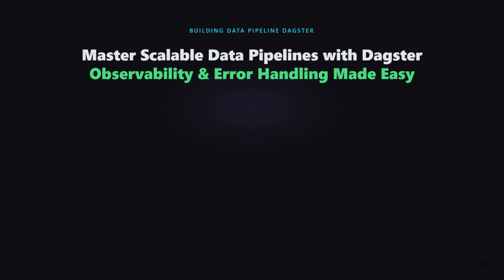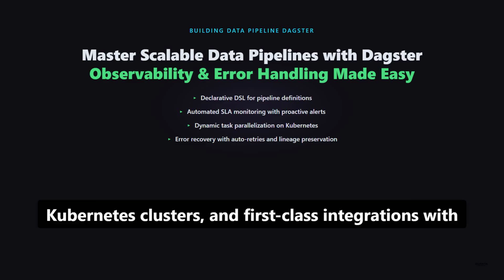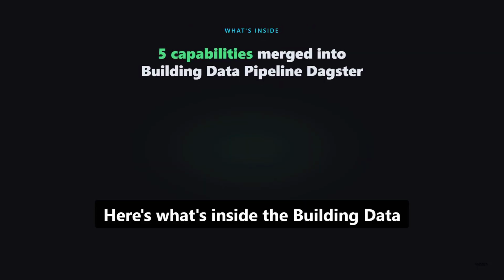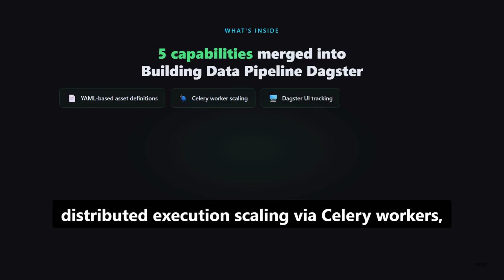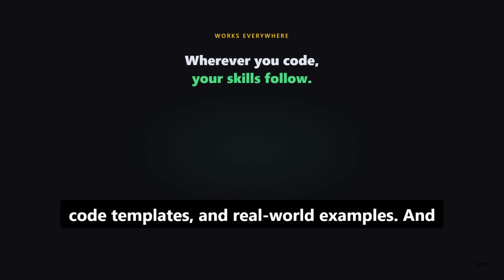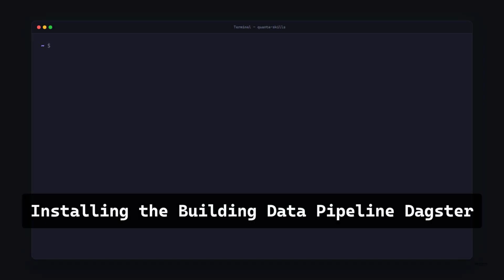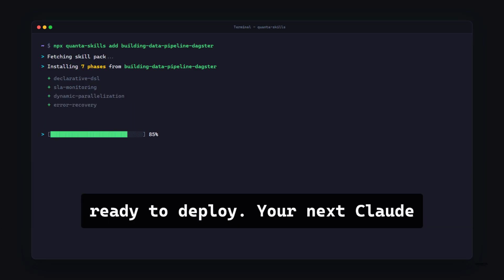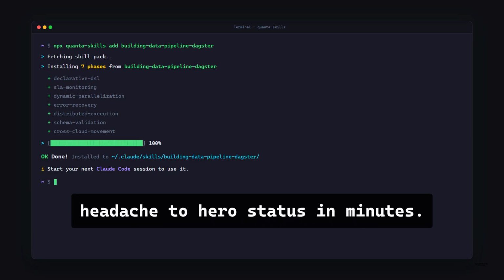Building Data Pipeline Dagster — AI Skill Overview | SkillForge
Tired of explaining building data pipeline dagster best practices to your AI agent every single project?

You write the same CLAUDE.md instructions, the same .cursor/rules, the same prompts — over and over. Your AI agent is powerful but it doesn't know building data pipeline dagster patterns until you teach it. Every. Single. Time.

Install the Building Data Pipeline Dagster AI skill in one command and your agent instantly gets it:

npx quanta-skills install building-data-pipeline-dagster

📌 WHAT YOUR AGENT LEARNS:
• Optimize data ingestion workflows with automated error handling
• Generate DAG definitions from raw data source configurations
• Deploy pipeline schedules with integrated monitoring alerts
• Validate data transformations using real-time schema checks

🔧 HOW TO INSTALL:
1. Open your terminal
2. Run: npx quanta-skills install building-data-pipeline-dagster
3. Done — your agent reads it automatically on every conversation